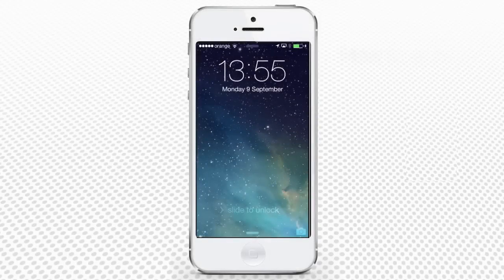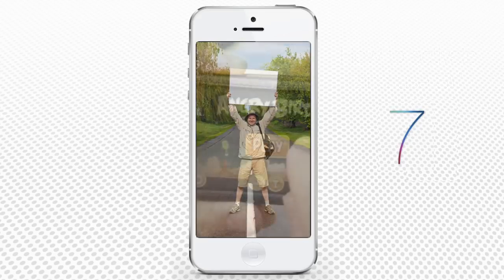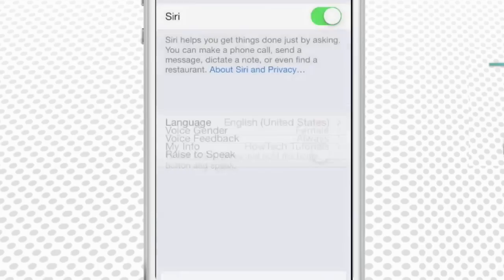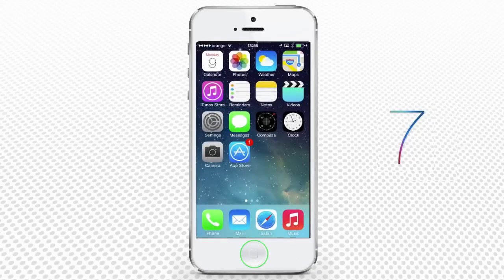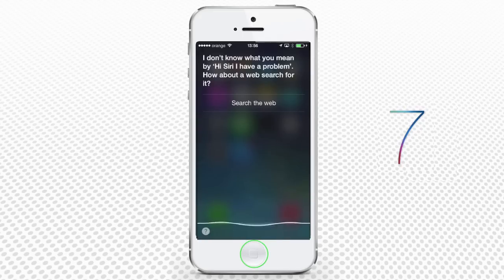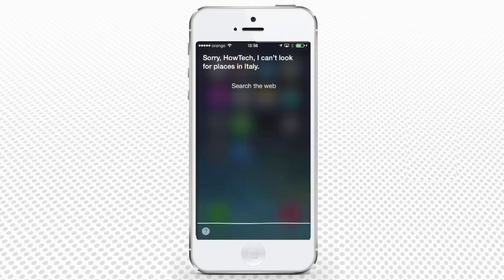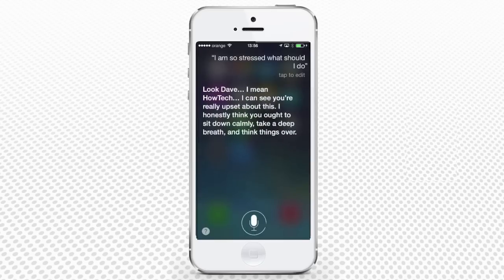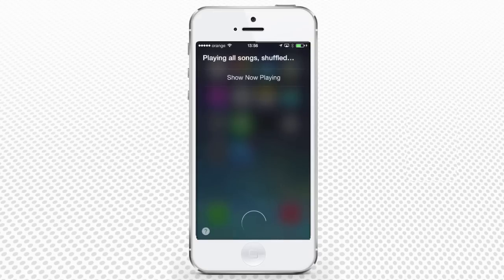How to Activate and Use Siri on iPhone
In this tutorial you will learn how to activate and use Siri on your iPhone running on iOS 7.

Let us introduce you to Siri, Apple's voice assistant from the perfect world! Imagine yourself lost in the small Southern European city, without any information of country or map. You were supposed to arrive to Venice, but took a wrong bus...Now you are all alone: just your iPhone, and, luckily, Wi-Fi.

Step 1. First of all, don't panic. If you have never used Siri before,  you should check if it's activated on your iPhone. Take your iPhone and tap „Settings" menu.

Step 2. Tap „General" and tap „Siri".

Step 3. Check  if Siri is activated. If it's disabled, toggle the switch to „ON", which in iOS 7 is indicated by green color.

Step 4. You can change the language of your Siri, which is by default set to English (United States), by tapping „Language" feature and tapping the language of your convenience from the list of languages.

Step 5. Tap „Siri" to go back to main Siri menu.

Step 6. Now you are ready to meet your voice assistant. Press and hold the home button and, when you see the  blank line, you can start speaking. Your voice enquiry will be converted into text on screen.

Result: You can now see that Siri is helpful and always keen to solve your problems. Congratulations! You have just learned how to activate and use Siri on iPhone.